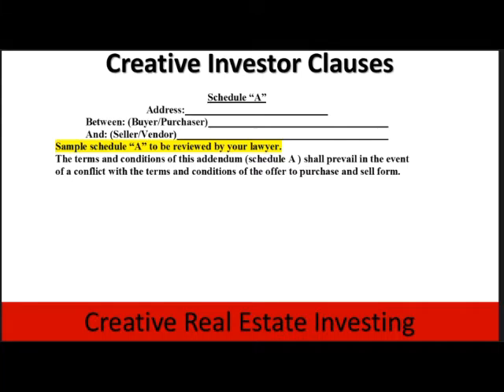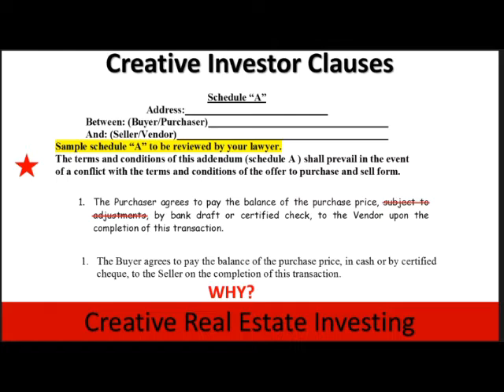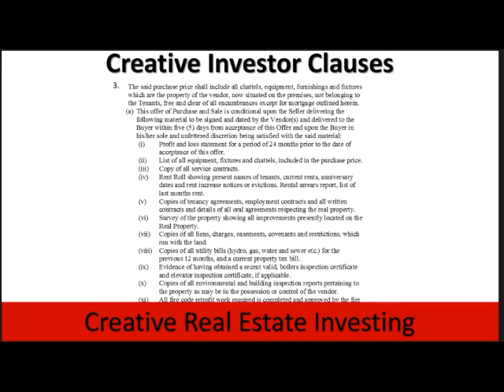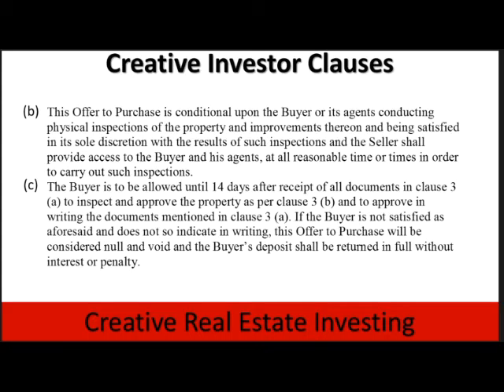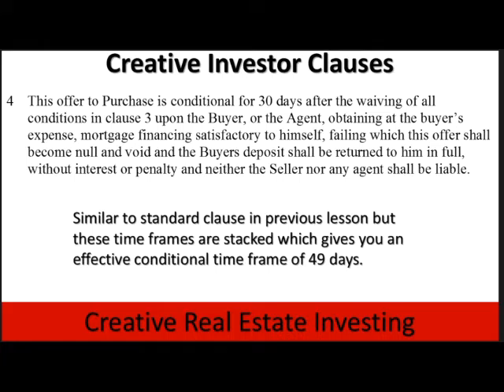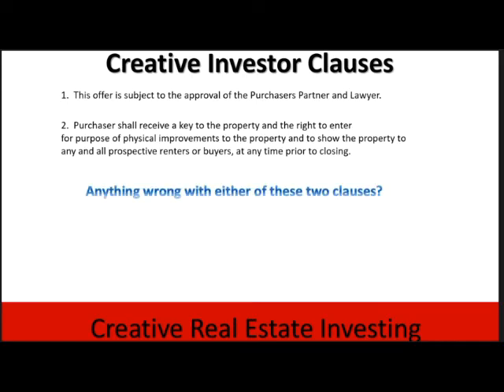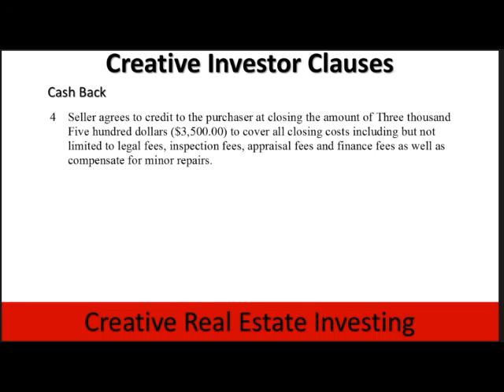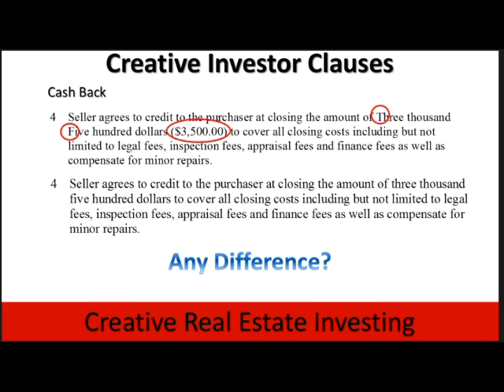Module 7 Lesson 3